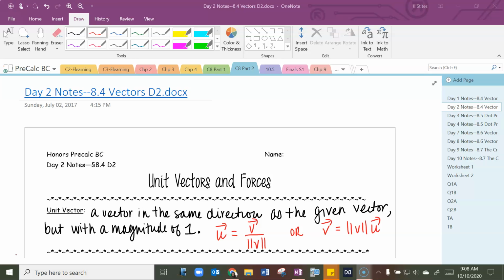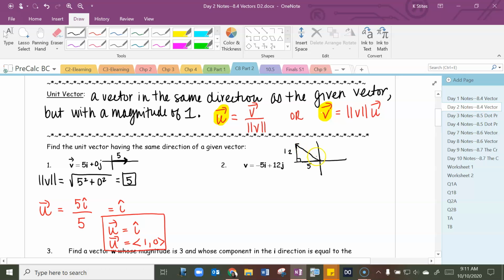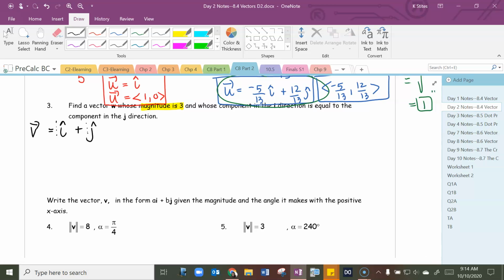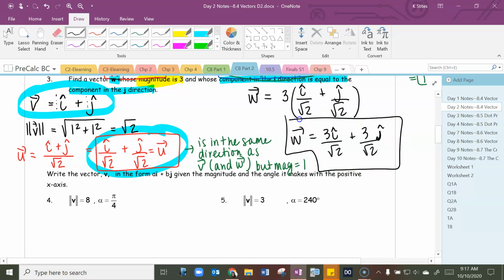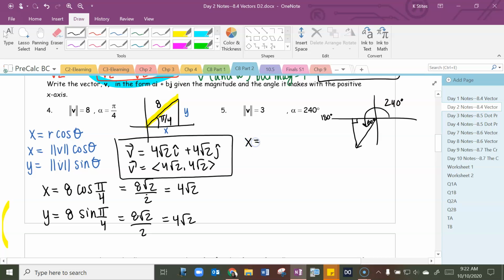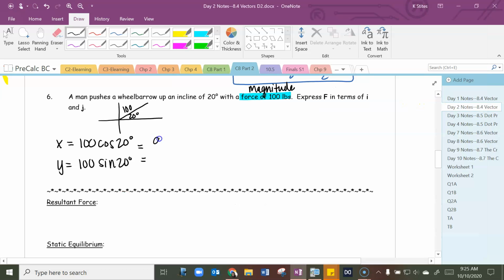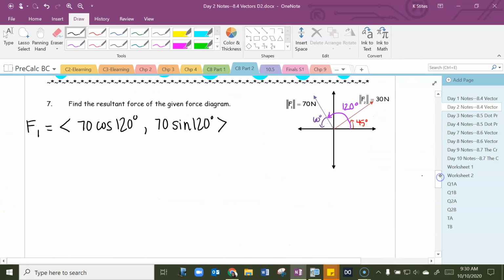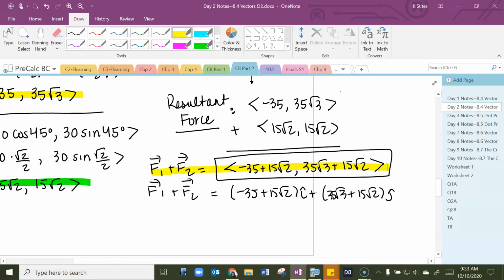PCBC__C8 Day 2 Notes--8.4 Unit Vectors